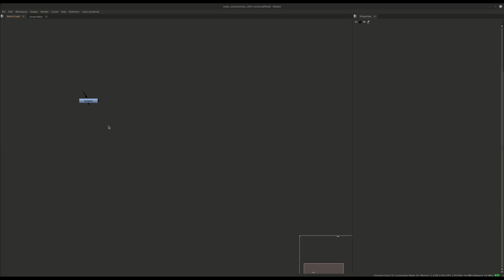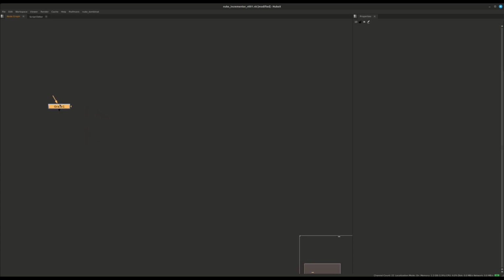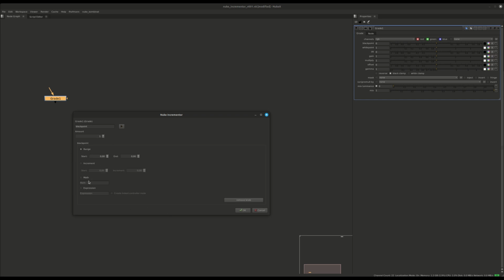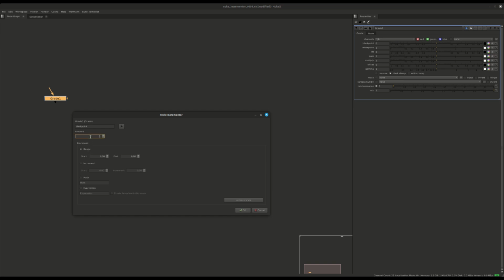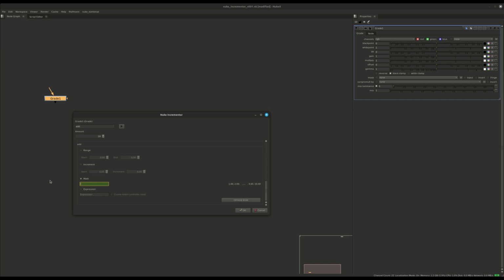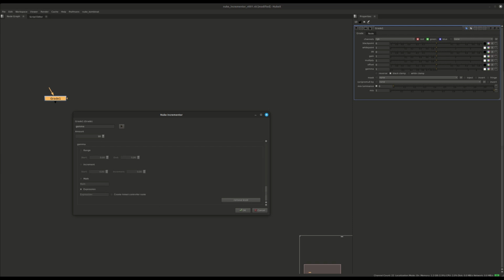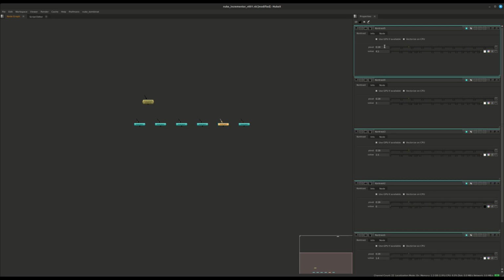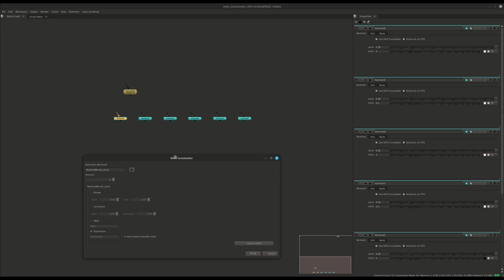Nuke Tools - incrementor - WIP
Work in progress version of an incremental duplication tool for Nuke.